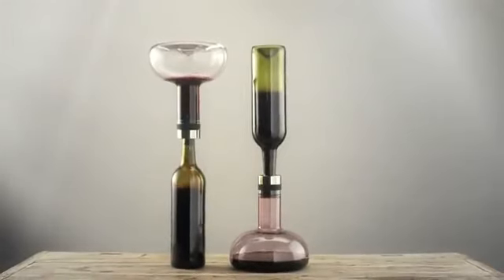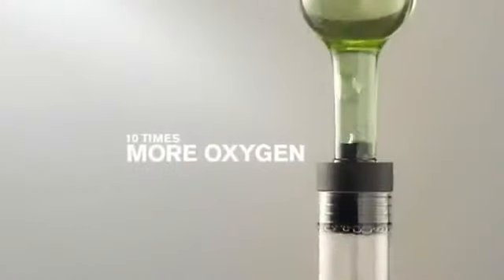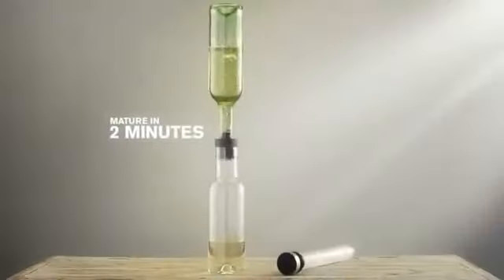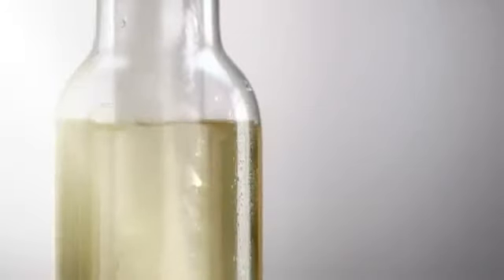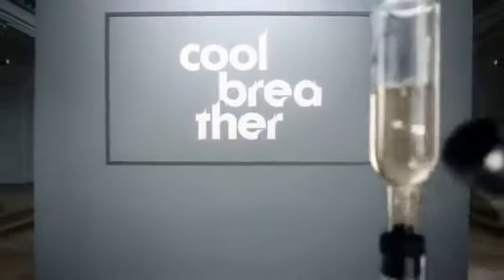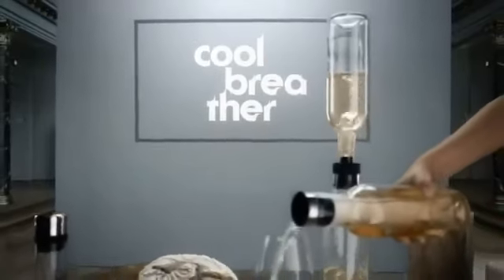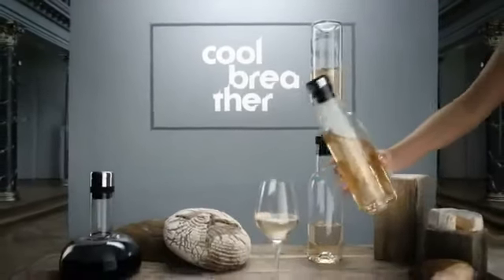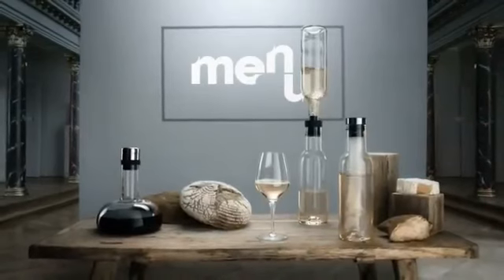Karafka do białego wina firmy Menu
Doskonałym reprezentantem Autentycznego Skandynawskiego Designu są karafki cool breather do białego wina -- piękne, pomysłowe i praktyczne! Polecamy!
Dostępne do kupienia w sklepie Kondrat Wina Wybrane przy ulicy Wierzbowej 3 w Warszawie